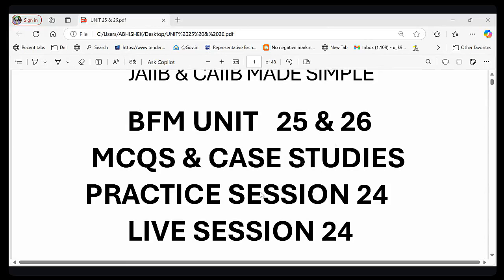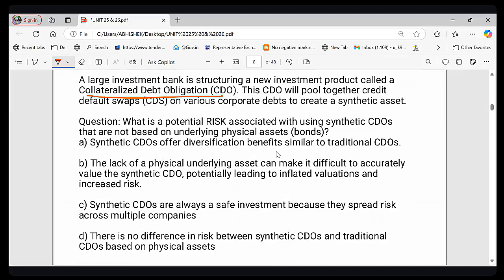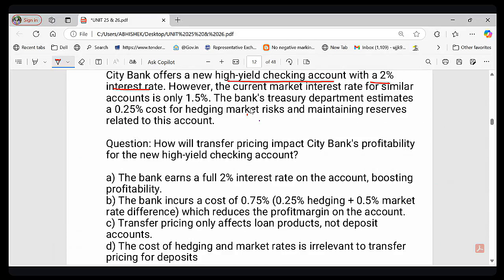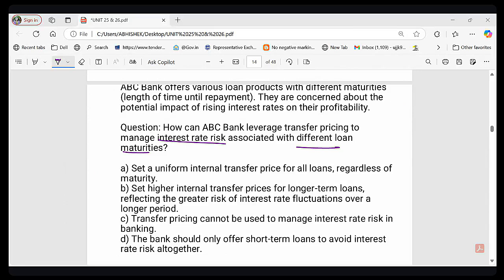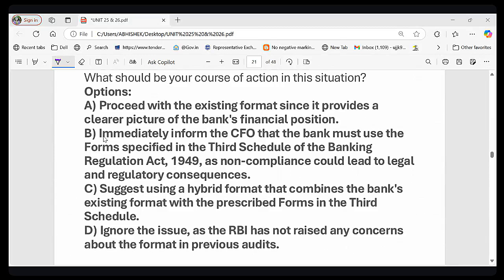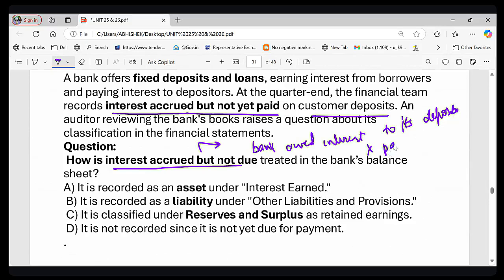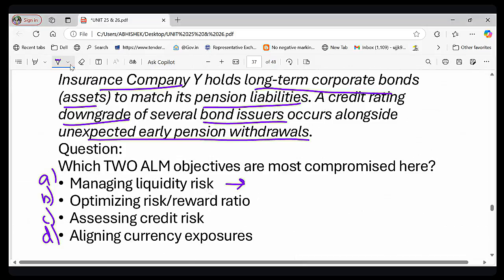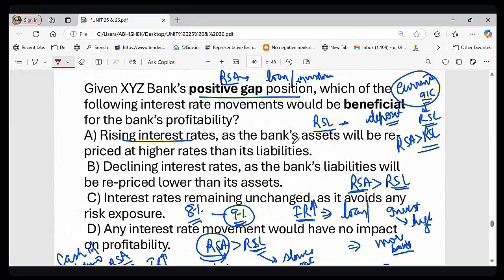🔥 **BFM Unit 25 & 26: ** Treasury & Asset Liability Mgmt| Recorded Session 📚 | MCQs & Case Studies ✅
In this session, we cover **Unit 25: Treasury Management** and **Unit 26: Asset Liability Management (ALM)** from the BFM syllabus. Get an in-depth understanding of key concepts, practical applications, and strategies used in treasury and ALM.

🎯 **What’s Inside?**
- Full explanation of both units
- **MCQs with detailed explanations**
- **Case studies to strengthen your exam preparation**
- Easy-to-understand concepts for CAIIB aspirants
- Tips and tricks to crack exam questions with confidence!

✅ Perfect for your **CAIIB BFM Module C** preparation!
✅ Boost your marks with this recorded session!